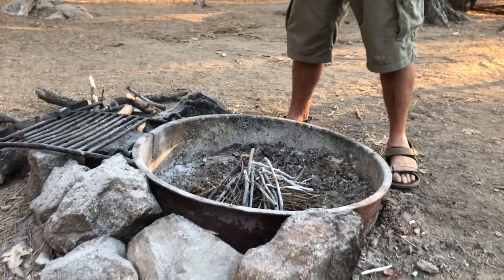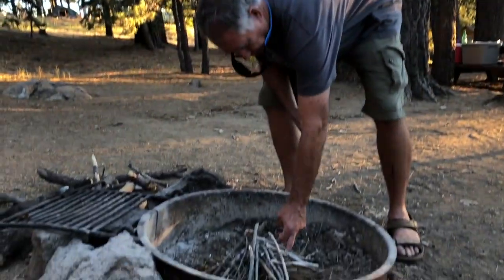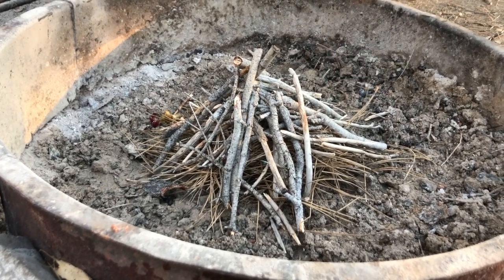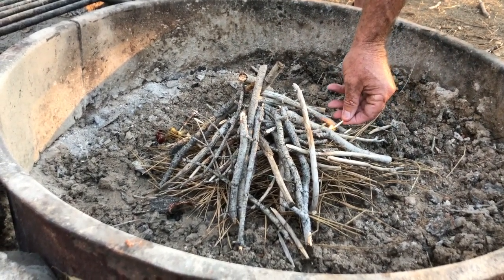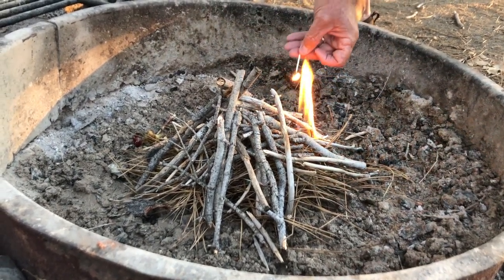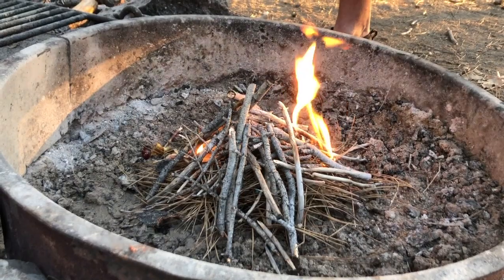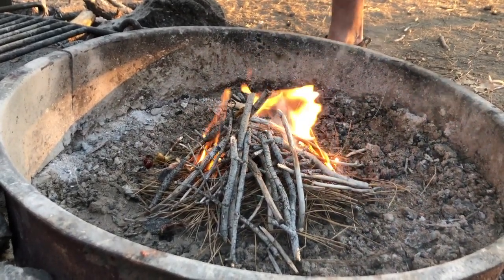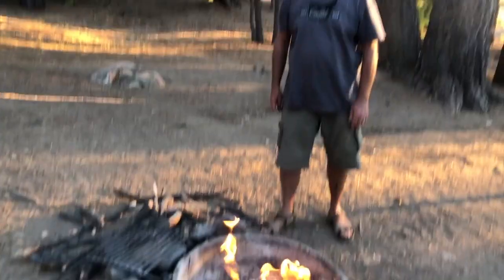Simple Living with Sophie - Campfire at Table Mountain Campground, Angeles National Forest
Tonight my husband Scott Higgins will help me show you have to make a good campfire at Table Mountain campground in the Angeles National Forest, elevation 7200 feet.